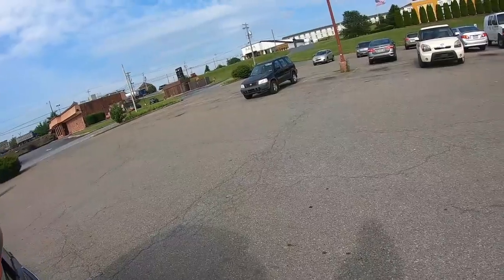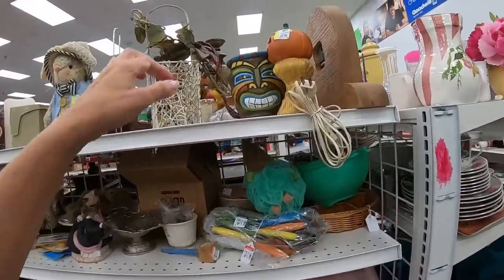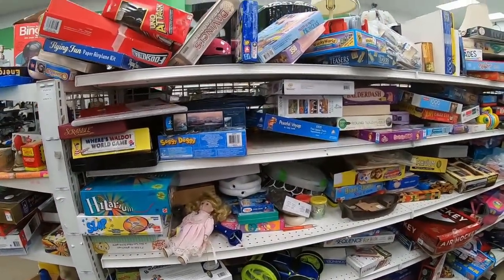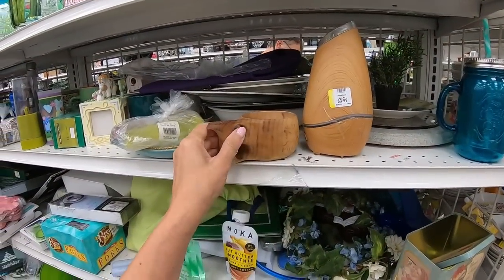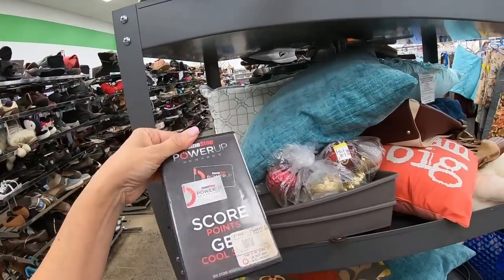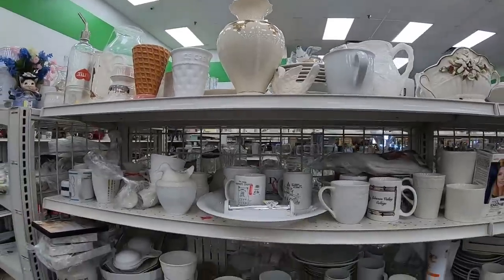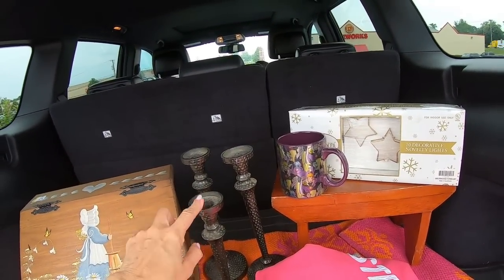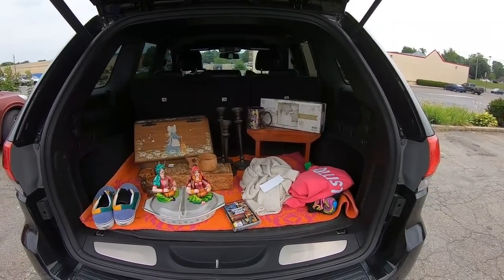Hauling right in the Goodwill parking lot!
Todays video is a thrift with me & the haul, Follow along!

Lavenderclothesline

My Daughter Mellissa's Youtube channel:
Mellissa
Her Ebay store:
Freshbloominclothing